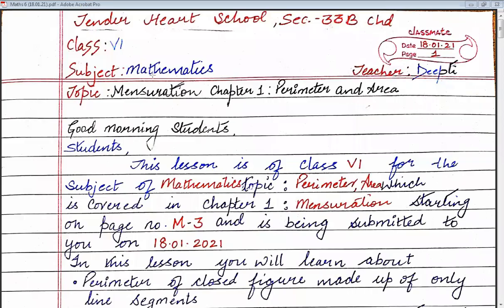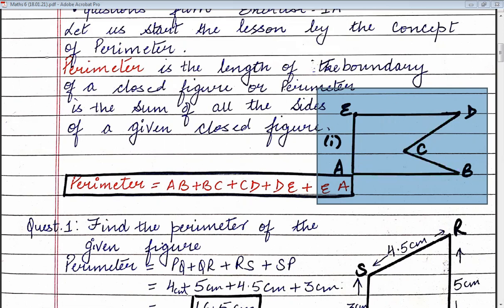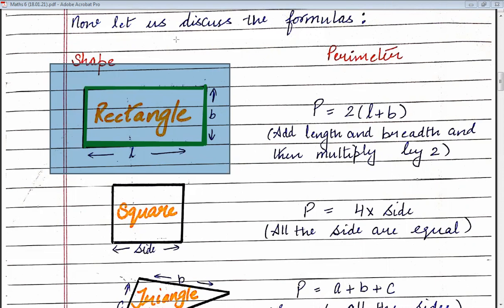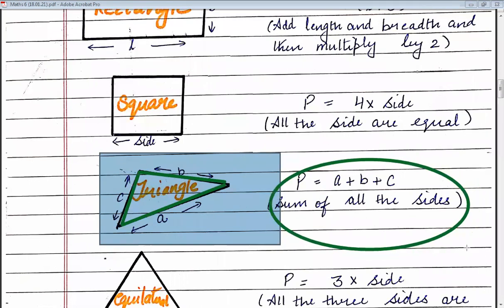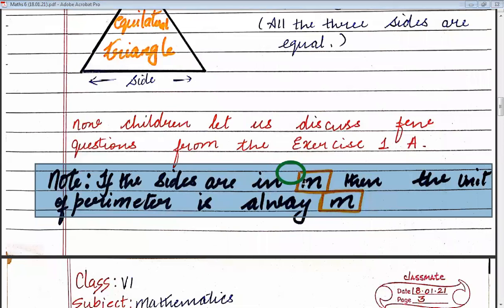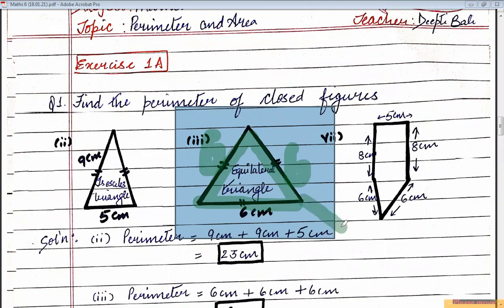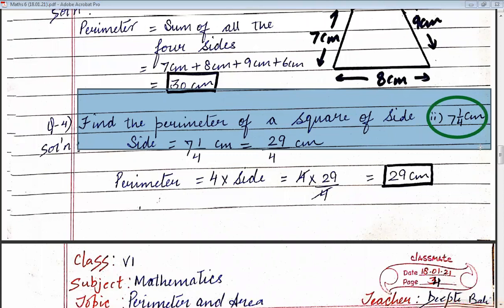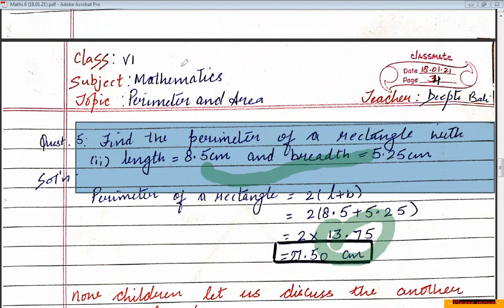Perimeter & Area Part 1, Mathematics, Class 6